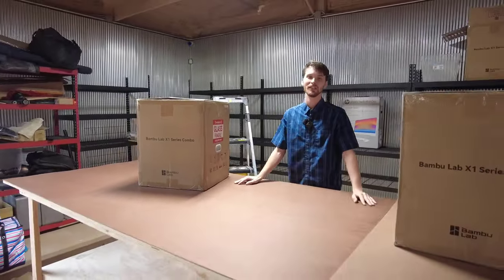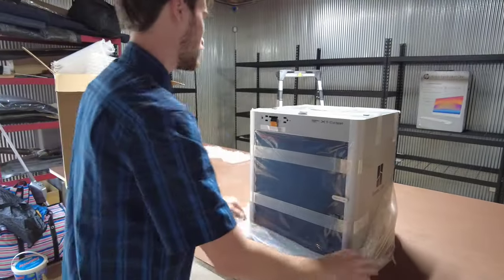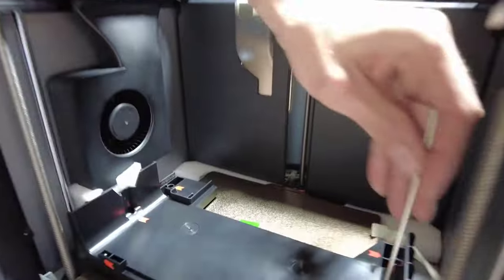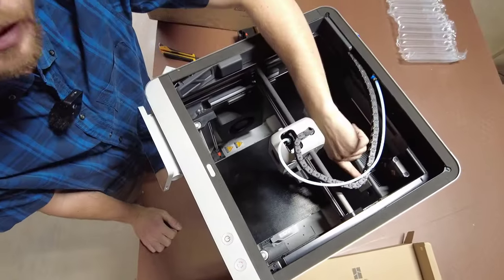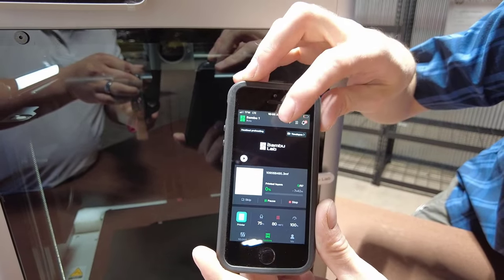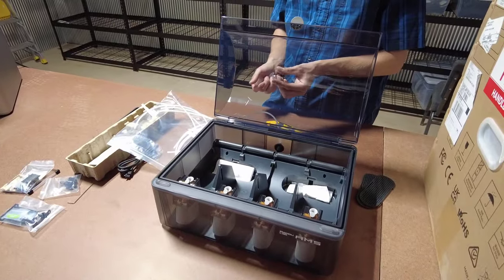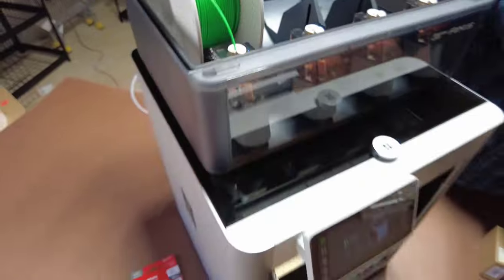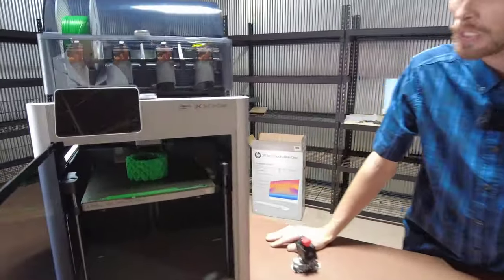Future Of 3D Printing? Bambu Lab X1-Carbon Printer Unboxing and Startup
This is an unboxing and full setup of the incredible Bambu X1-Carbon Printer. We currently have 15 for our printing operation and are upgrading to over 30.